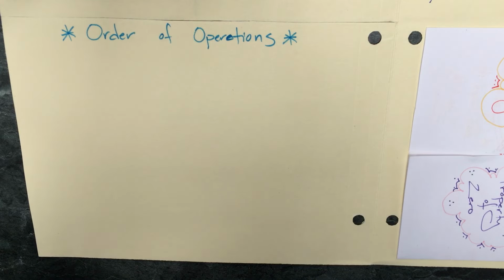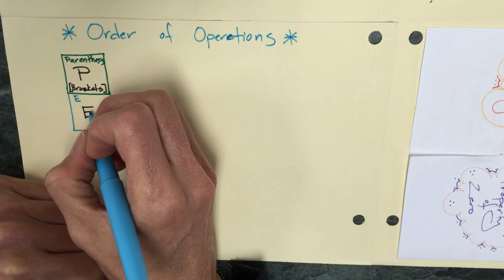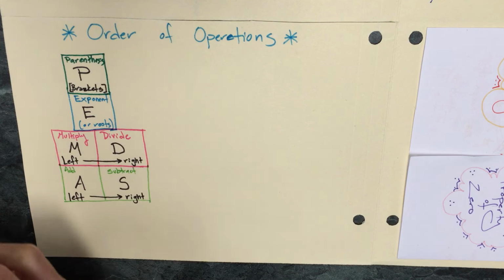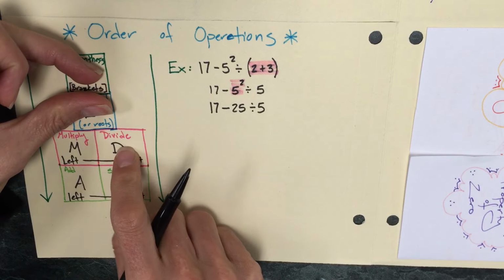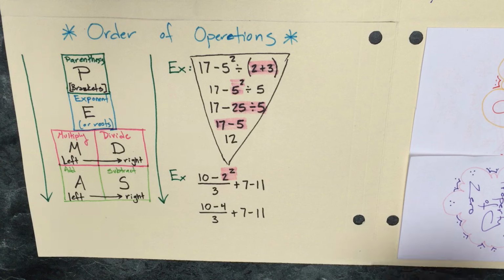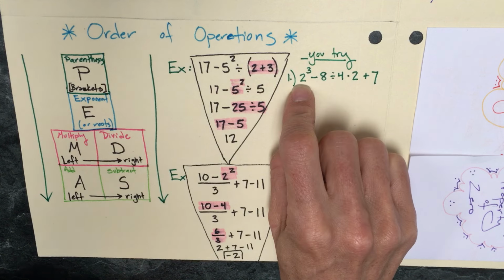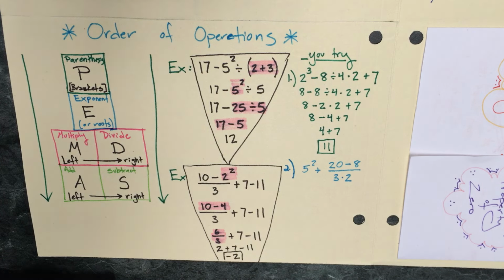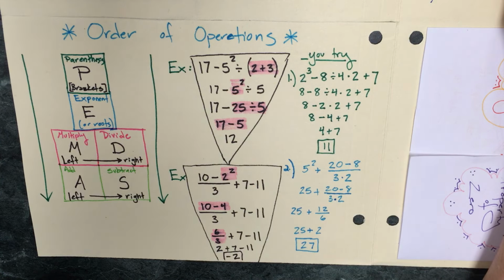Notes: Order of Operations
Order of Operations Notes